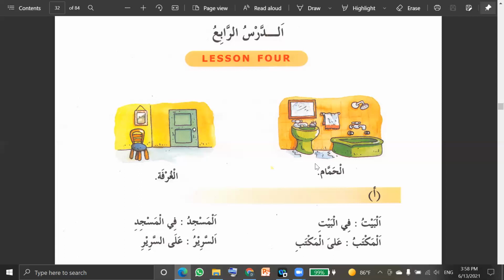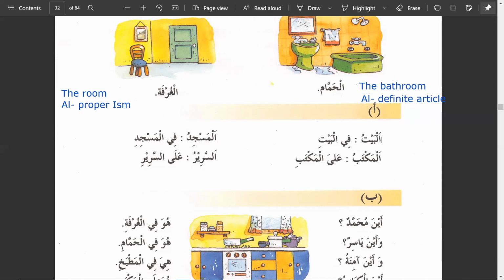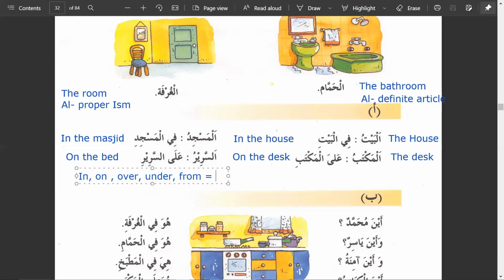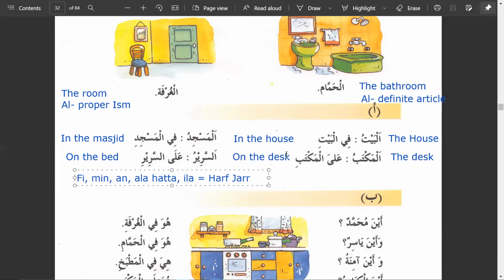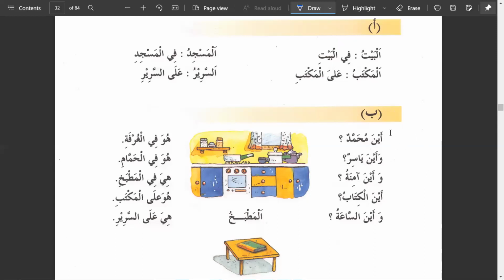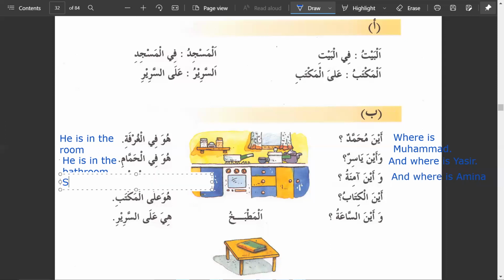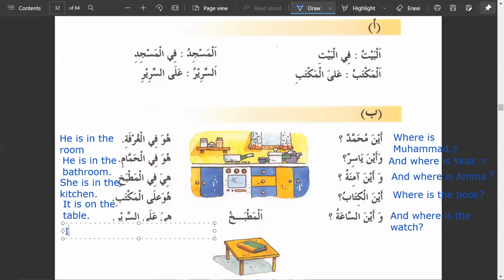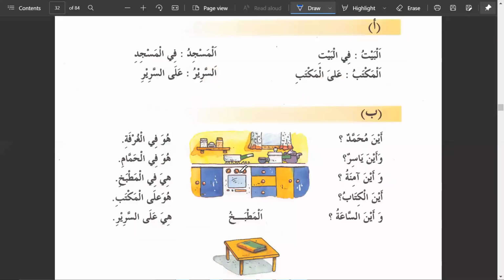Madinah Arabic Book course (for English Speaking Students) - Lesson 4.1